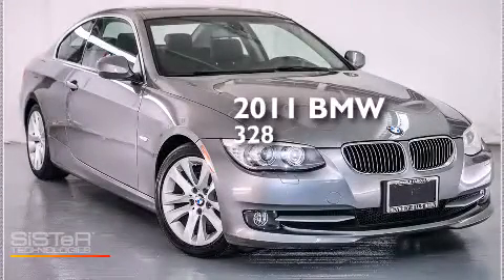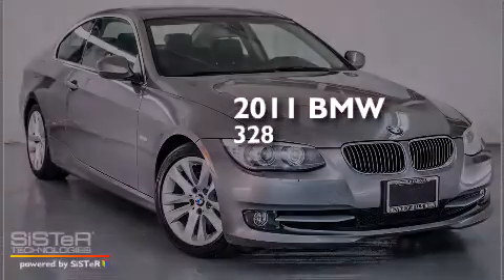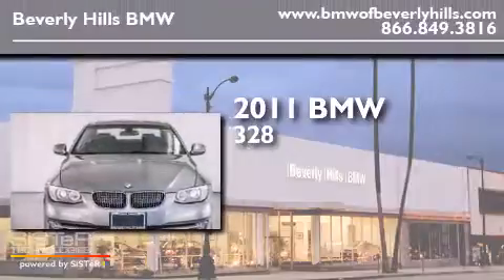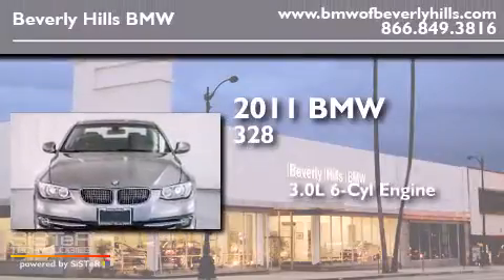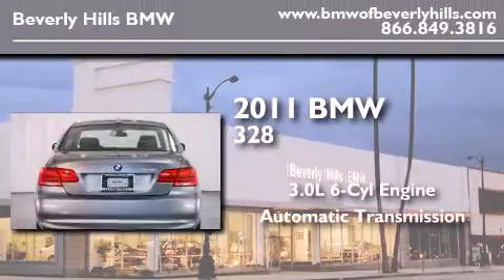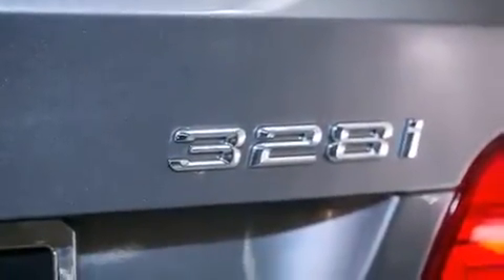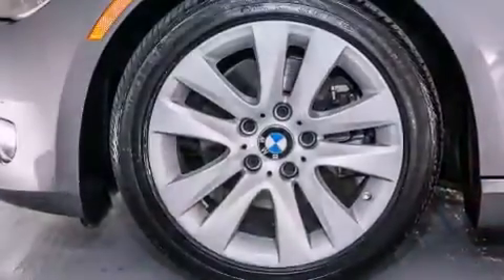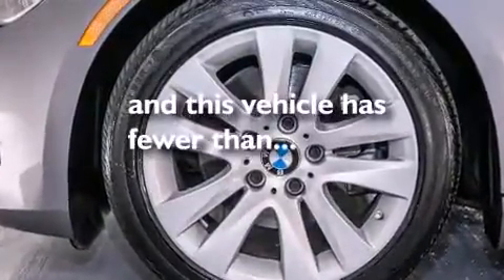2011 BMW 328i Certified Beverly Hills CA 90036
Year : 2011
 Make : BMW
 Model : 328i
 Engine : 3.0L I-6 cyl
 Trans . : Automatic
 Exterior : Black
 Miles : 10,023
 Interior : Black